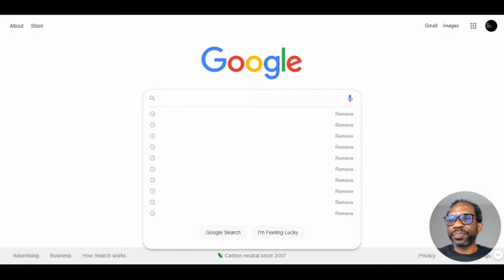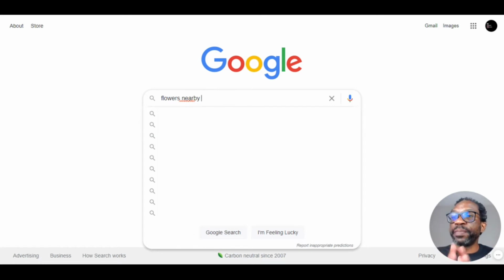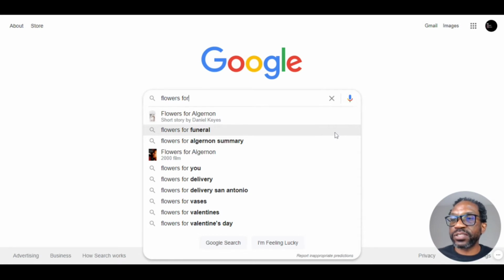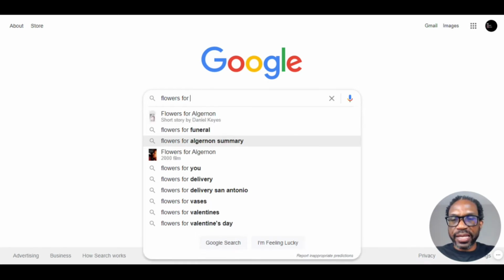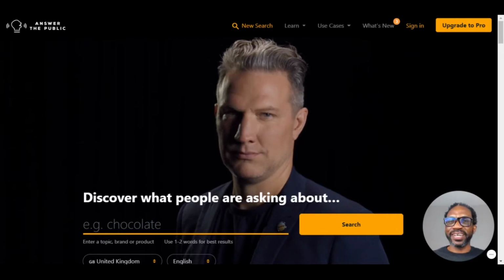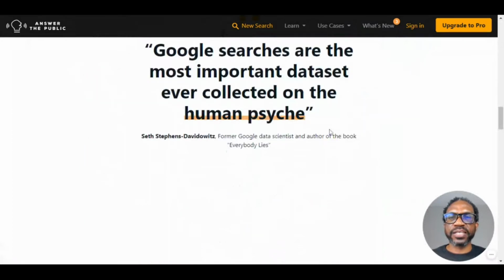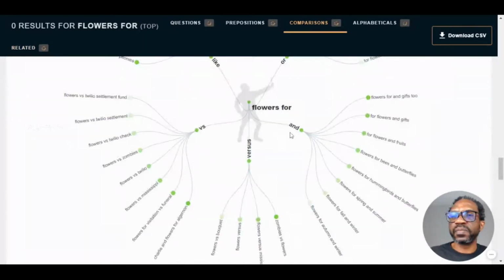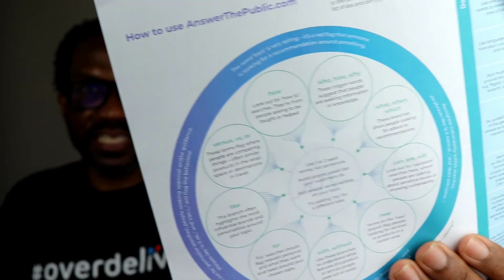How To Get Ranked For The Right Search Phrases And Keywords On Google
How do you decide what keywords you want your website, blog, or Sales Funnel to rank for on Google?

Do you throw a dart at a board and just guess?

Of course not, that would be silly…

If you spend your time putting up your website, writing a blog, or writing the copy for your Sales Funnel, you want them to show up in Google's search results.

The best thing you can do to ensure your website, blog, or Sales Funnel shows up for relevant terms is to do the research.

What research?

Do the research to find the keywords that are trending and relevant to your customers.

But, when it comes to researching keywords and search terms..

What are those keywords and search terms that when someone enters on the keyboard and into the search bar…

What are the keywords that say, “I want your product and I am ready to buy?”

Some "search terms" can signal that a person is just doing broad research, and other "search terms" can signal a person is ready to buy.

I’m going to share a secret hack with you, that will help you to use data that's right in front of you to get those search terms that lead to purchases in your Sales Funnel.

Getting the most relevant search terms will also help you write content on topics that people are already searching for.

When you use the right keywords it makes it easy to get traffic flowing to your websites, blogs and Sales Funnels.

This video shows you how to identify the most valuable keywords and how you can quickly and easily find those popular and trending keywords.

✔️ Try the Search tool and get the FREE Search Cheat Sheet

✔️ Convert more of your website visitors into customers using a small drop down across the top of your web page.

✔️ Get our Funnel Building 101 Success Guide: A complete Road map to launching your funnel

✔️ Get a LITE version of our Solopreneur's Starter Kit - a 47 Page PDF with step-by-step instructions to setup and launch your Sales Funnel (Includes step-by-step videos to set up your Domains, email autoresponder, and SMTP provider)

✔️ Get 16 Sales Funnels to download and take for a test drive

✔️ Launch your very first (or next) Sales Funnel in 30 days! (Plus bonus 100+ Pre-designed Sales Funnel Templates)

✔️ Get a Beginner's Digital Marketing Course, access to FREE marketing training plus much more when you join our Mental Marketing Blueprint Membership Area

✔️ Watch me build Sales Funnels from scratch in my wildly popular private Facebook Group Funnel Building 101